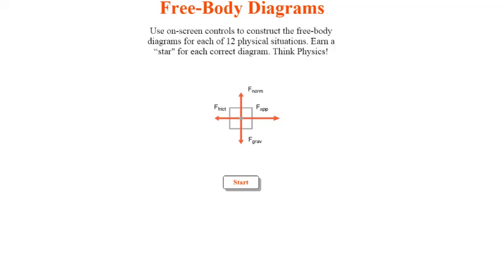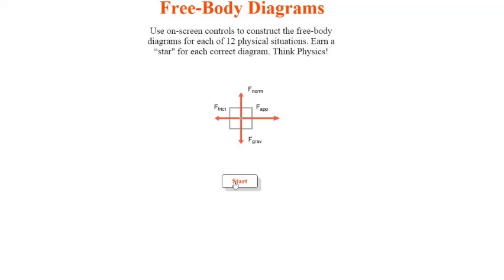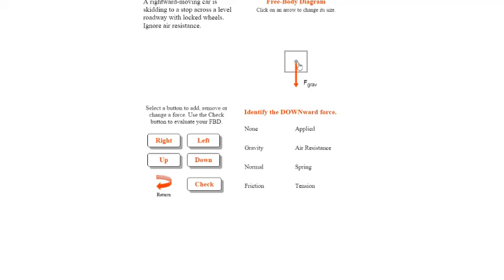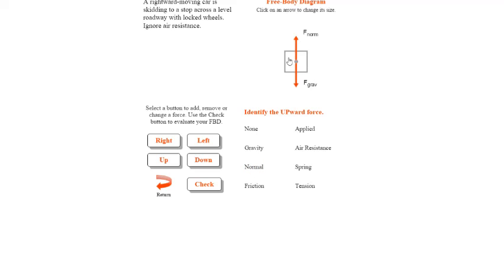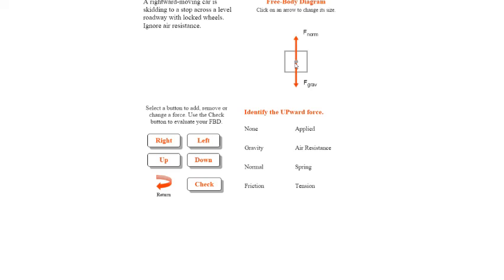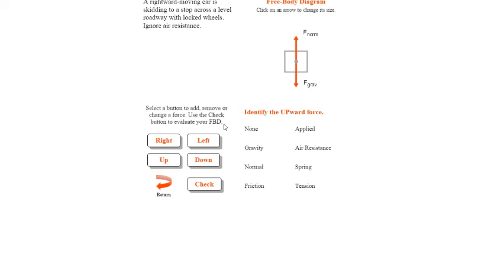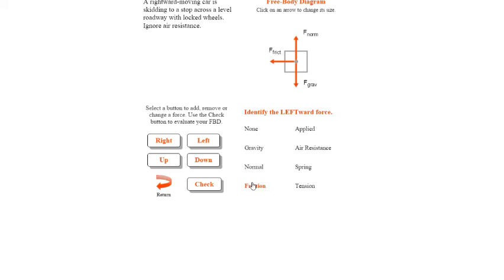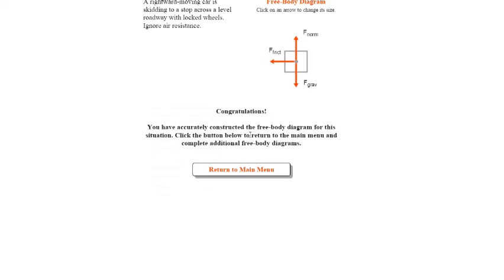PHY2244 Module 2 Free Body Diagrams